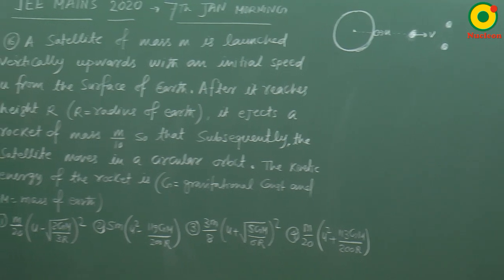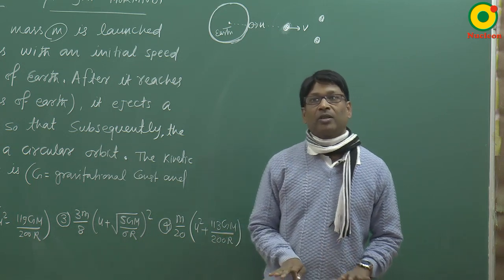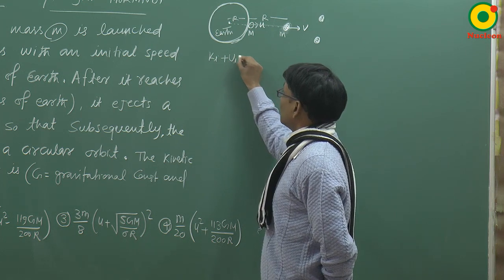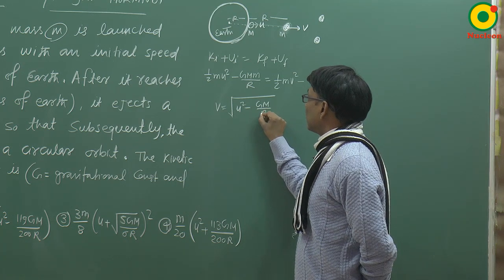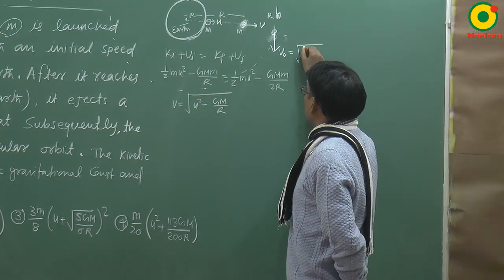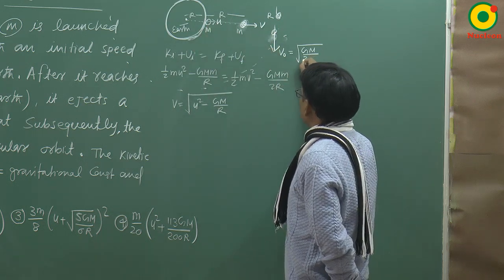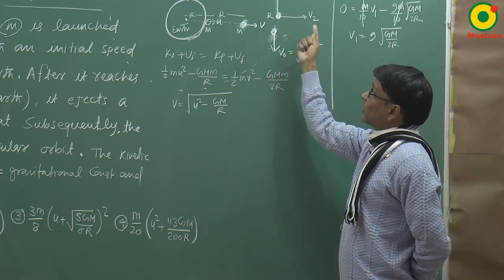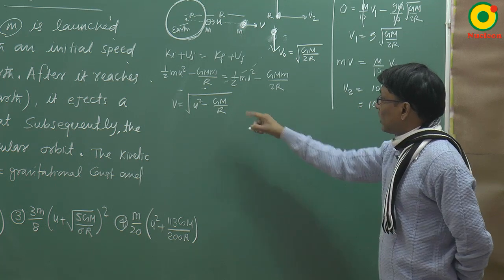JEE MAIN 2020 Gravitation -01 (7th JAN S1) By SSI Sir B.Tech IIT Delhi